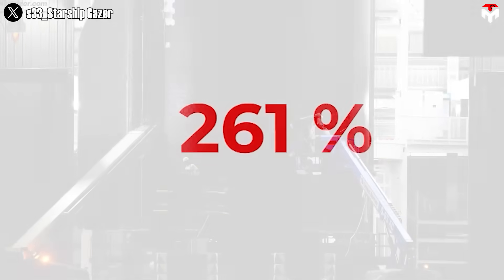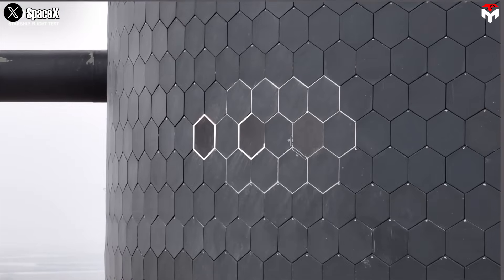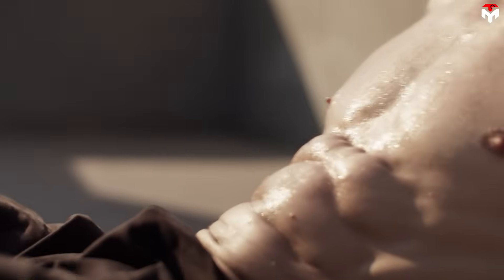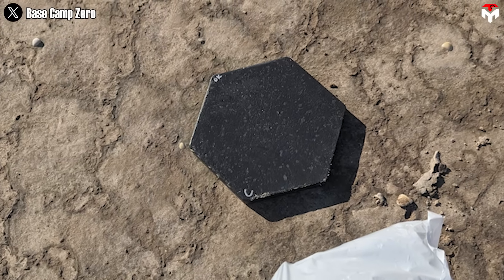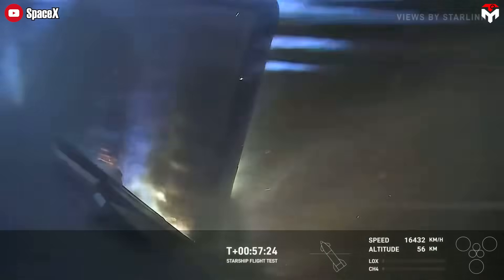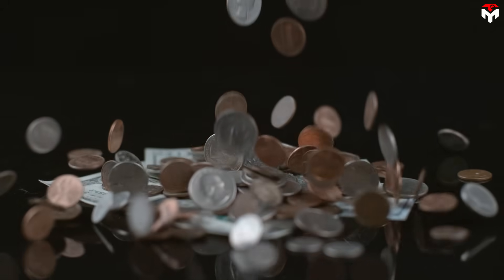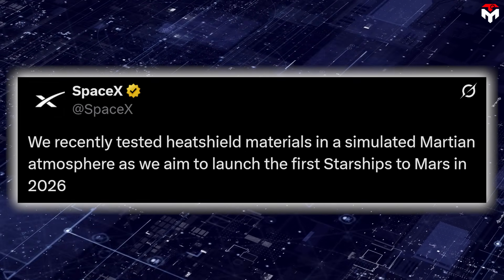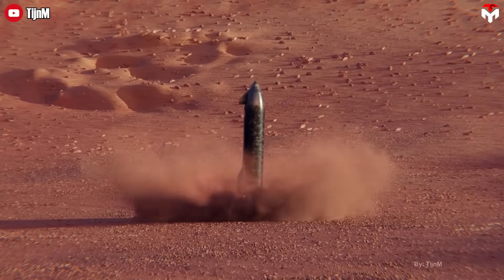Genius! SpaceX Big Solution:Metal Heat Shields OUTPERFORM Ceramic By 300%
300% more durable than traditional ceramic heat shields!
Yes, Elon Musk is redrawing the future of aerospace with a revolutionary Starship metal heat shield.
This brand-new technology, once dismissed by aerospace experts as a fantasy, has now left them totally embarrassed.
Let’s dive into all of it in today’s episode of Techmap.
SpaceX is developing a revolutionary metallic heat shield, lightweight, insanely tough, and far more reusable than anything we’ve seen before. It’s promised to be 300% more effective than current ceramic heat shields. If that’s true, this isn’t just innovation, it’s a direct challenge to the entire aerospace industry.
What the big aerospace players once dismissed as pure fantasy, SpaceX is turning into reality.
It’s Elon Musk’s crazy ideas that are breaking through the noise, changing everything we thought we knew about material science and spacecraft design.
Kinda like the early 1900s, when the whole world believed that humans could never fly like birds, the Wright brothers quietly built the first airplane, opening the door to a golden age of aviation that we’re still living in today.
Alright, back to the main question, what exactly is this new metal heatshield we’re talking about?
SpaceX has taken a completely different approach. They didn’t just tweak the old designs, they reimagined the heatshield from the ground up. Stainless steel, yeah, the same kind of metal you’ve got in your kitchen drawer, but they’ve pushed it to a whole new level. Just like the current ceramic tiles, these metal ones are also shaped into hexagons.
That design helps avoid straight gaps where hot plasma could sneak through, spreads the forces more evenly, and makes assembly easier. But here’s the real twist, unlike ceramics, these metal tiles use that special system SpaceX is testing, called transpiration cooling.
Sounds a little technical, right? Let me break it down for you. They’ve added tiny microscopic holes to the stainless-steel plates, which allow liquid or fuels to seep through. When things heat up, that liquid turns into vapor, forming a protective layer. You could call it “transpiration cooling.” The metal basically cools itself while creating an extra thermal buffer between the spacecraft and the hellish heat of reentry.